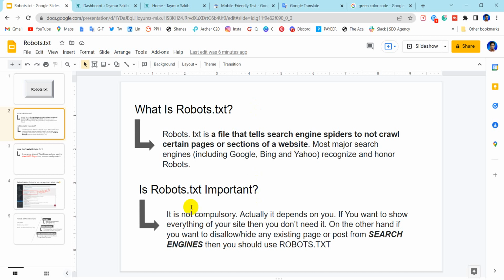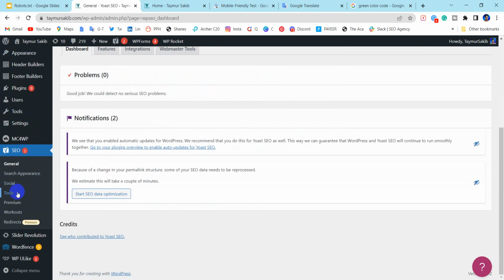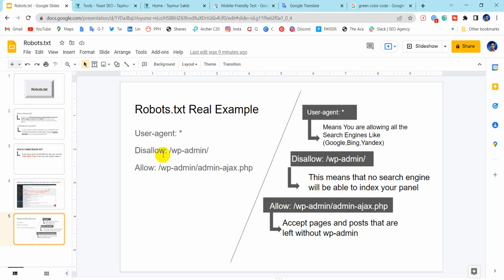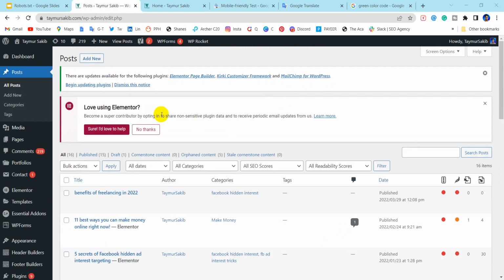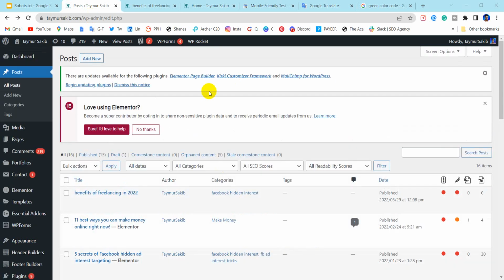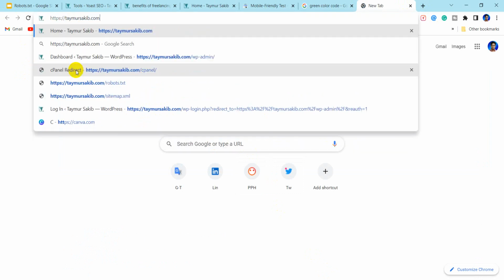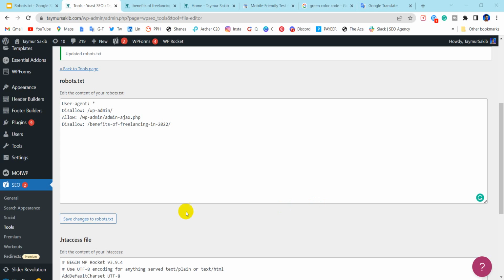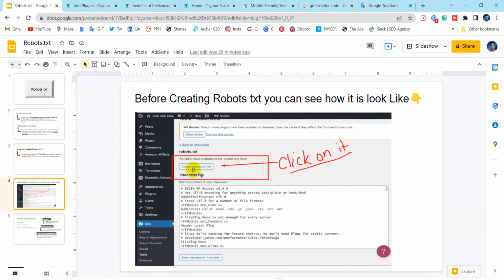What is and how to setup Robots.txt for on-page seo | English Tutorial By Taymur Sakib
Hey Search Engine Optimization Learner, From this tutorial you can easily learn about robots. you can understand what is robots.txt and why it is important for SEO also you will learn how to set up a robot's txt to your website so easily.

you know you may have some pages that are not meant to be crawled and you don't want to give permission to the search engines for crawling those pages.
What is- 00:09
Understanding for Creation- 00:58
Create robots.txt - 01:28
meaning of robots code- 02:44
Practically stopping crawling- 04:15
Finishing- 09:04

In fact, it is a very simple process to tell all search engines which page will be crawled and which will not.

You will learn how crawlers can be denied access to a specific page or a blog post that is not for public use for a variety of reasons.